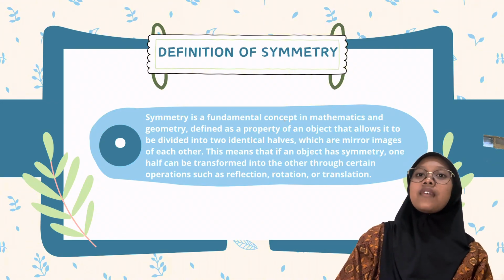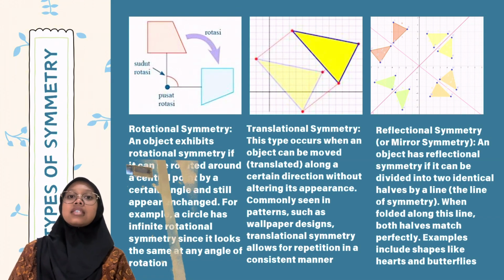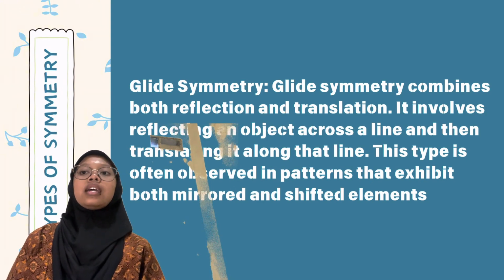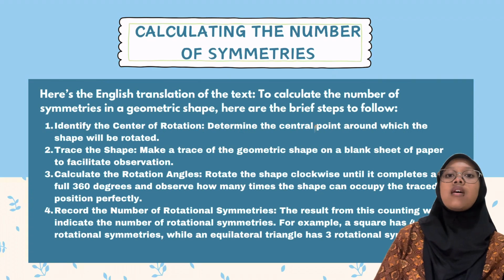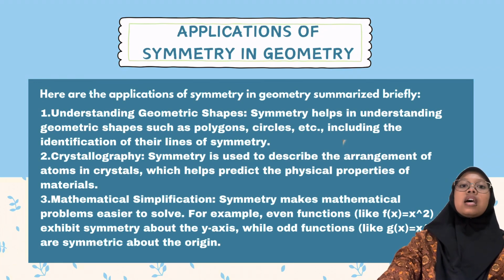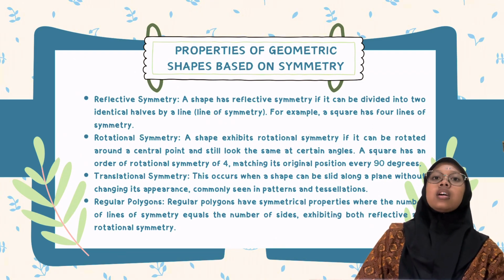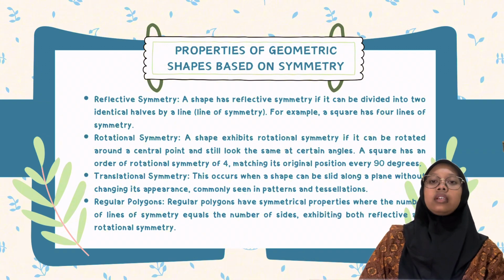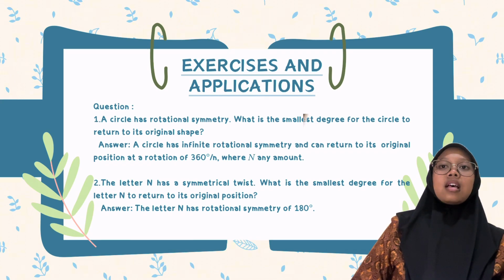Tugas Video EFM “Simmetry” / Fitra Nur /K1324066